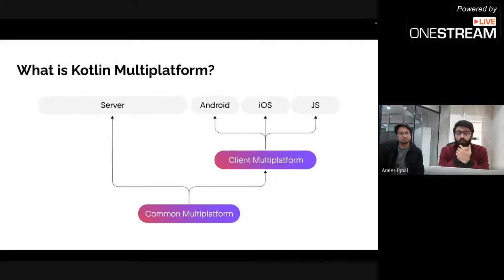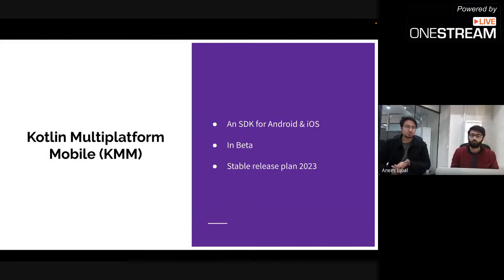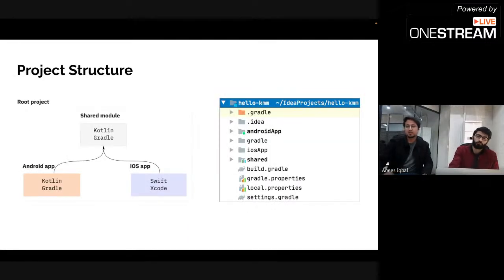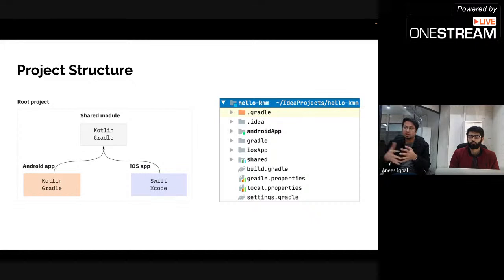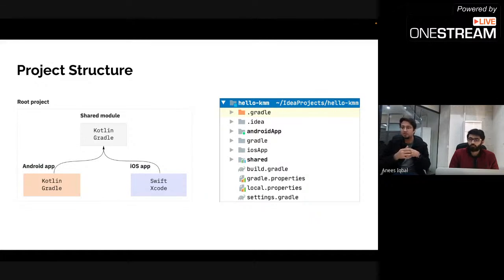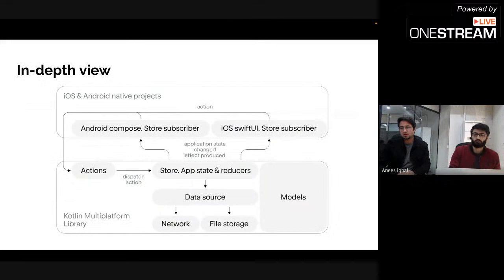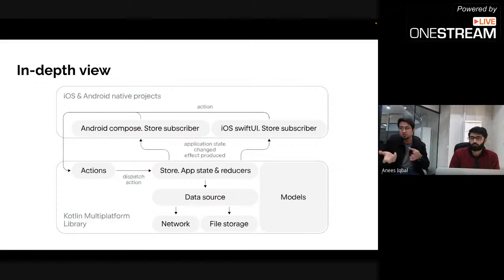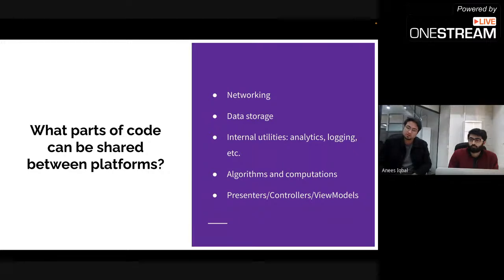Kotlin Multiplatform (TOI Session)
Join us for an exclusive livestream and discover the power of Kotlin Multiplatform: the ultimate solution for creating cross-platform applications with ease!